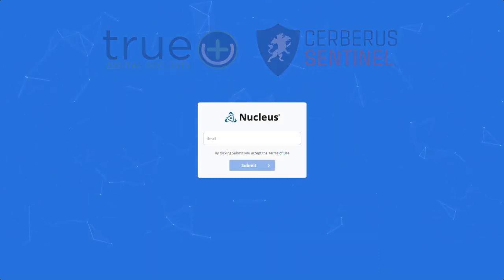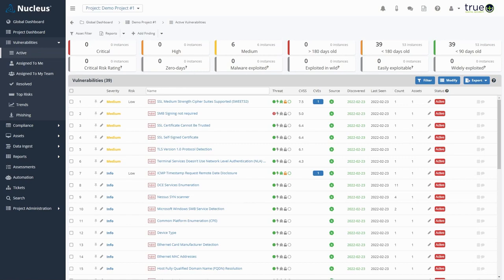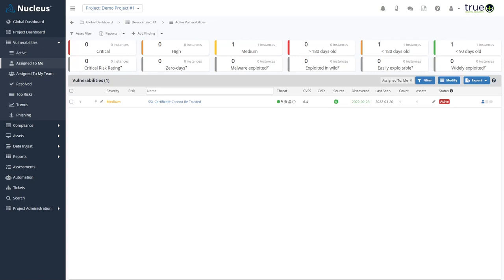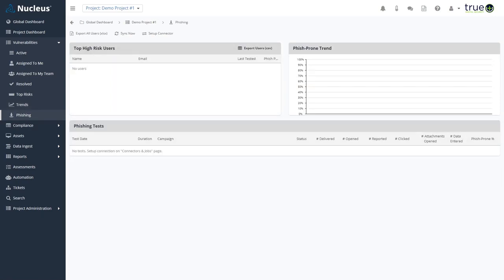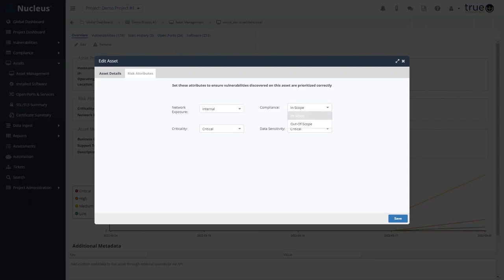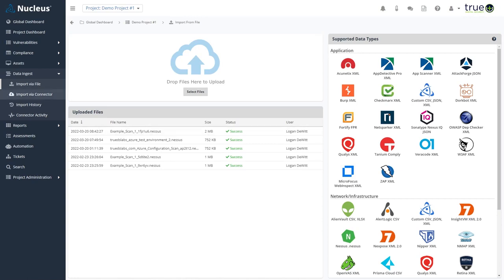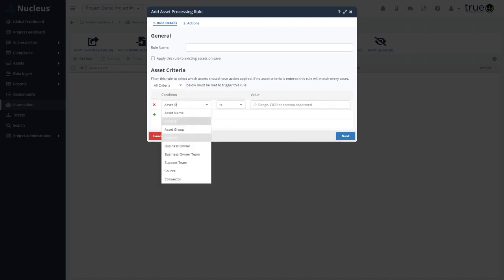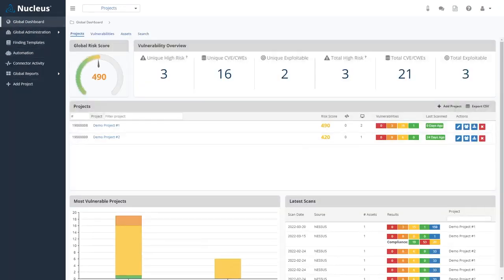Cerberus MVP Nucleus Training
--Chapters--
00:00 - Intro
03:16 - Active
06:56 - Assigned to Me
07:30 - Assigned to My Team
07:36 - Resolved
08:15 - Top Risks
09:24 - Trends
09:55 - Phishing
10:25 - Active Findings and User Training
11:30 - Asset Management
14:44 - Installed Software
15:00 - Open Ports & Services
15:12 - SSL/TLS Summary
15:12 - Certificate Summary
15:35 - Import via File
16:03 - Import via Connector
16:40 - Import History
16:46 - Connector Activity
16:55 - Reports List
17:48 - Scheduled Reports
17:58 - Assessments
18:26 - Automation
20:36 - Tickets
21:02 - Search
21:14 - Edit Project Info
21:42 - User Management
21:48 - Team Management
22:05 - Additional Help